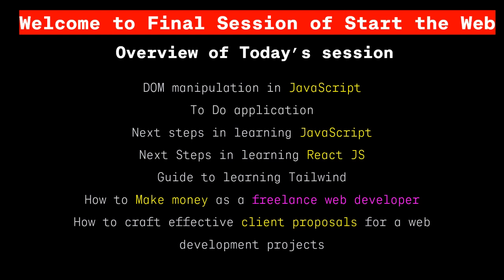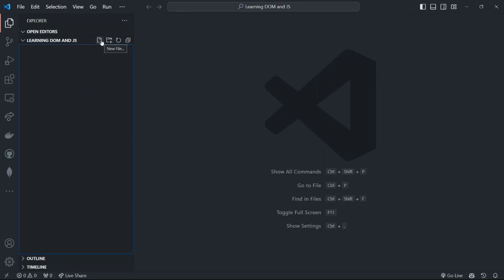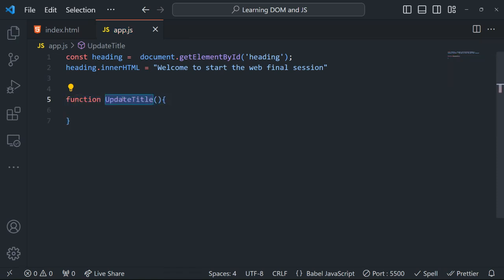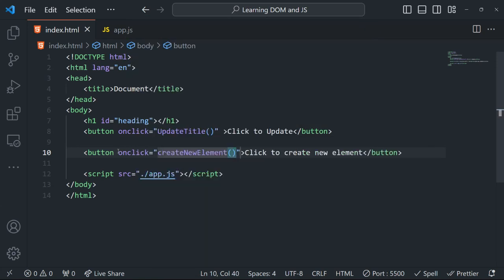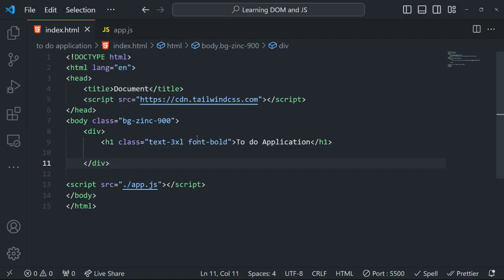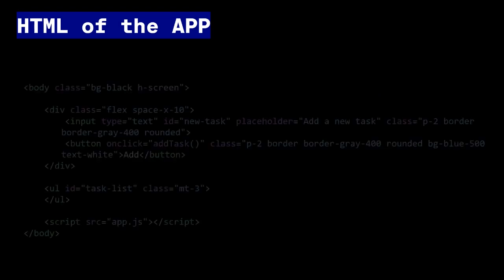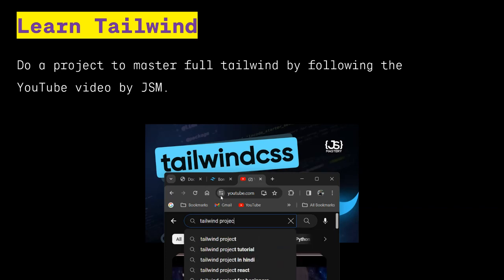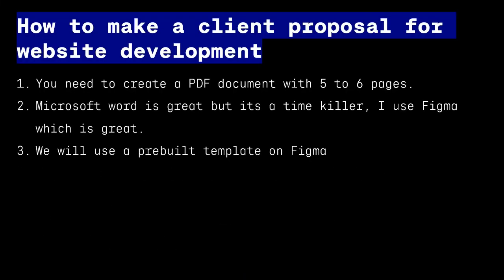JavaScript and DOM | Start the Web | CSI VITAP | Session 5 | Finale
🚀 Welcome Back to "JavaScript Essentials: Kickstart Your Coding Journey"! In this exciting new episode, part of our "Start the Web" series, we dive deeper into the fascinating world of the Document Object Model (DOM) in JavaScript. This session is crafted for those who are keen to master the intricacies of interacting with web pages using JavaScript.

🔍 In our previous session, we introduced the basics of DOM and how it plays a pivotal role in web development. Now, we're taking a step further, exploring advanced techniques and practical projects that will solidify your understanding and skills.

🌟 What We'll Cover:

Advanced DOM Manipulation: Get hands-on with complex examples.
Event Handling: Learn how to make your web pages interactive.
Real-World DOM Projects: Step-by-step guide through practical implementations.
JavaScript Best Practices: Write cleaner, more efficient code.
🛠️ By the end of this session, you'll have a robust understanding of the DOM, enabling you to create dynamic and responsive web pages. We'll ensure you have the tools and knowledge to bring your web development ideas to life!

Your support is greatly appreciated and motivates us to create more insightful content.